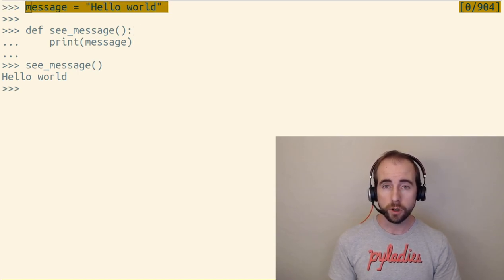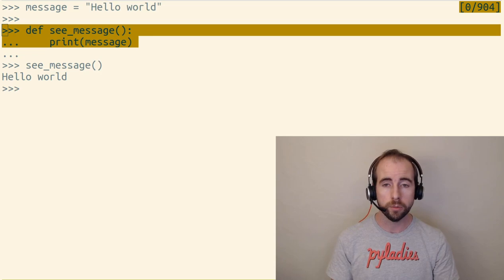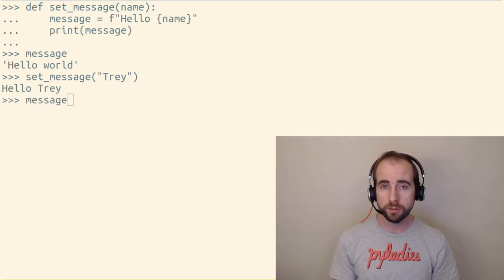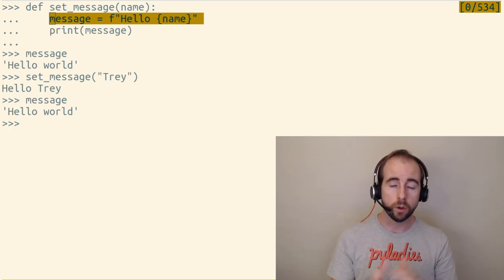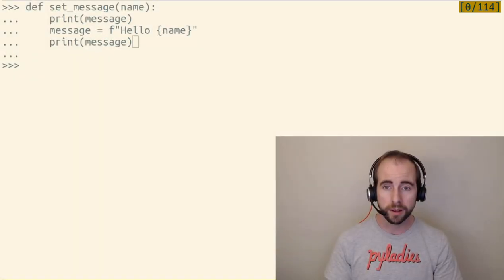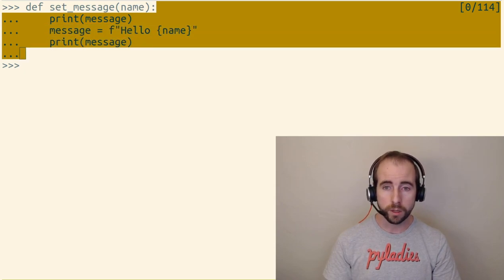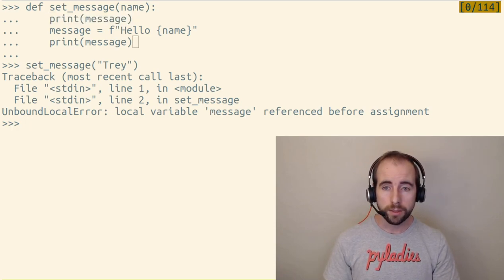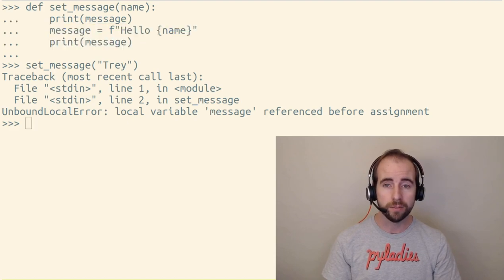Local and global variables in Python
Within a function in Python, you can read from global variables and read from or write to local variables. Within each function, each variable name is either local or global (but not both).

00:00 Reading global variables
00:34 Assigning to local and global variables
01:41 Variable shadowing
02:37 Within a function, each variable is either local or global
03:42 Summary